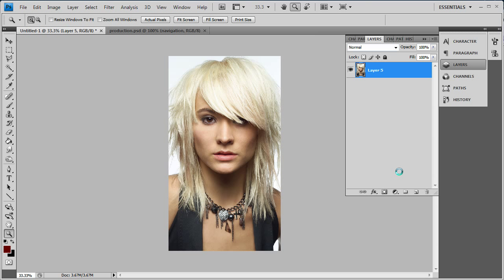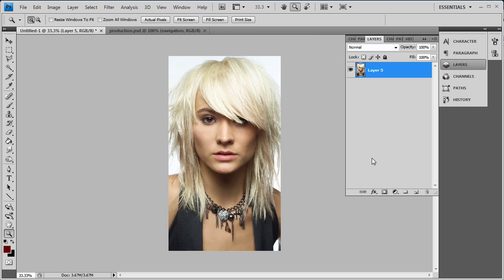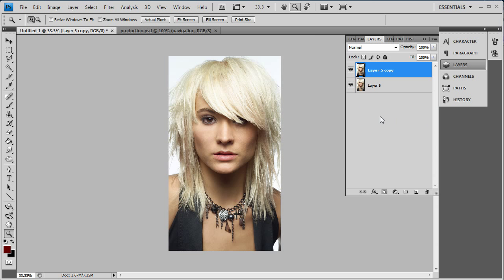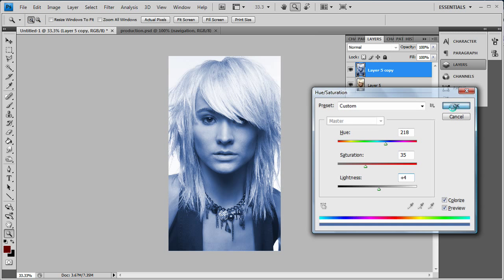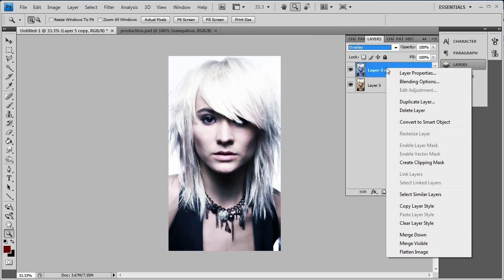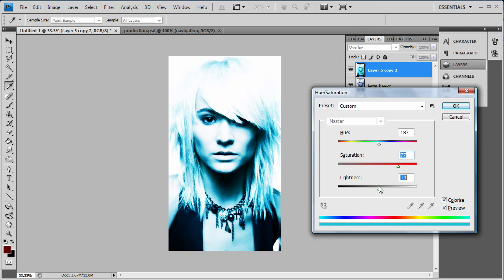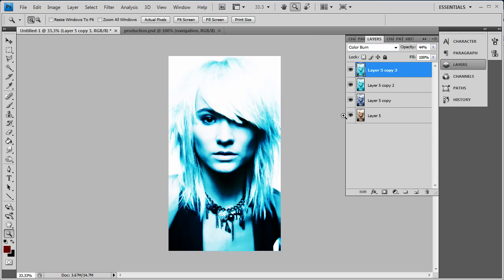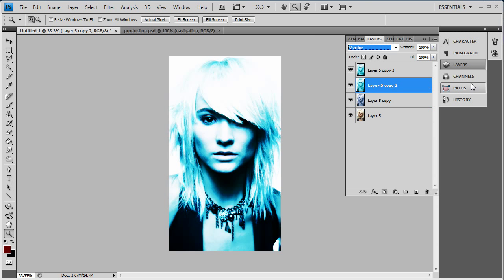Photoshop CS4: Chillen Photos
Learn to take a normal photo and turn it into a icy chilled out photo in this very basic photo manipulation tutorial done in Adobe Photoshop CS4.